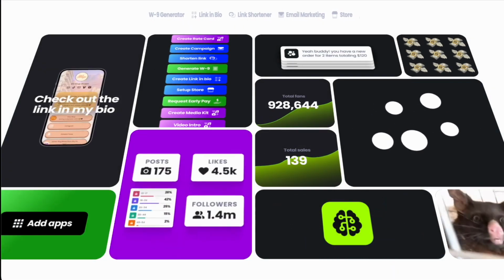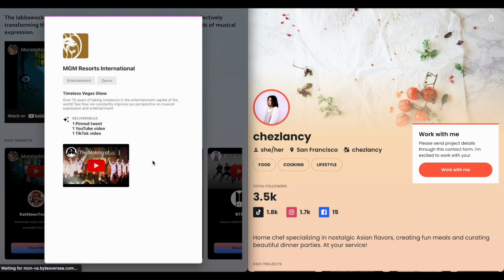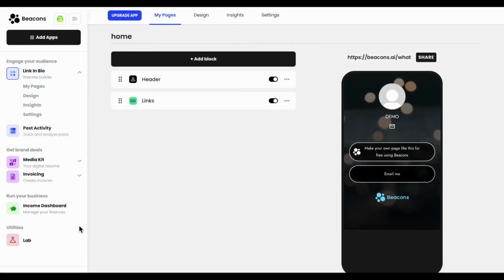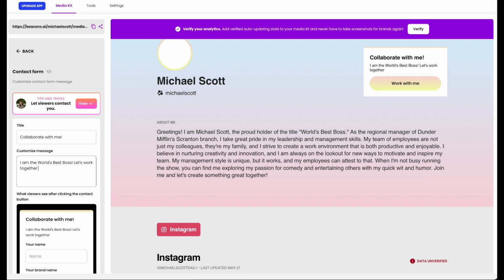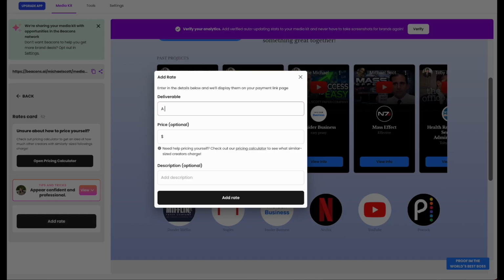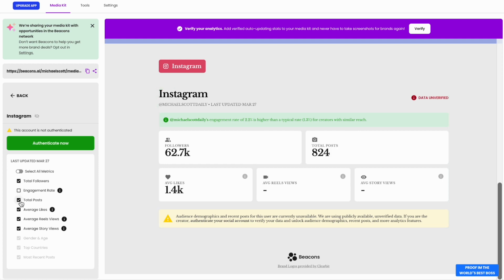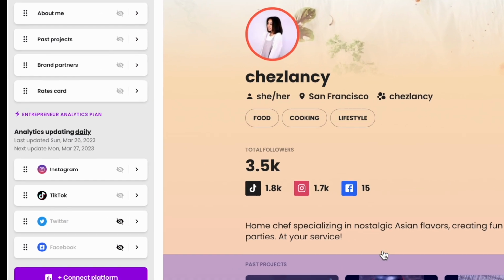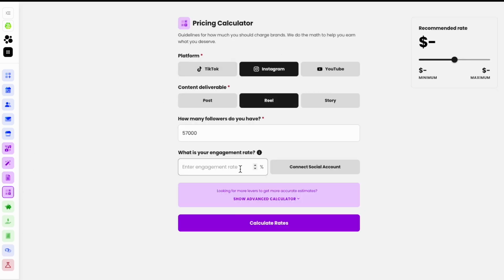Beacons Media Kits App Overview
Beacons is the free all-in-one-toolkit for every creator to build and grow their best business. Beacons can help you manage all aspects of your creator workflow—from growing your audience, to getting brand deals, to getting paid. Join over 2 million creators around the world on Beacons. You do you—we do everything else.

0:00 Welcome to Beacons!
0:12 What is a Media Kit?
0:27 Why Beacons?
0:47 How To Start
1:08 Customization
1:27 Media Kit Walk Through
1:56 Metrics
2:03 Updates Automatically
2:27 Other Beacons Apps
2:48 Get Started Now!

Take the next step in your creator business today and shoot your shot! 🏀